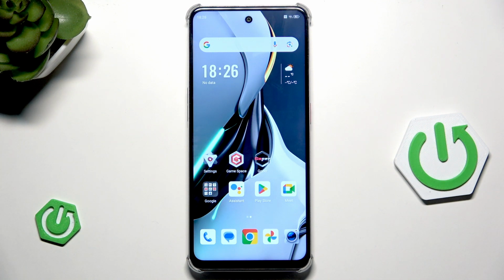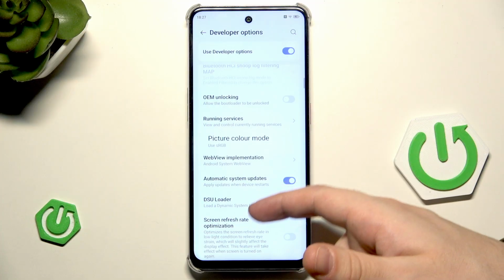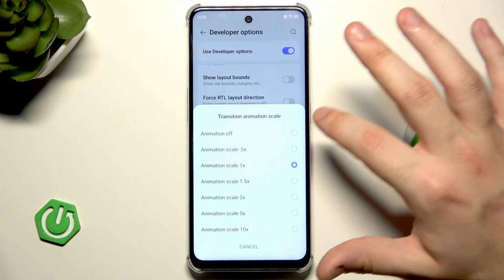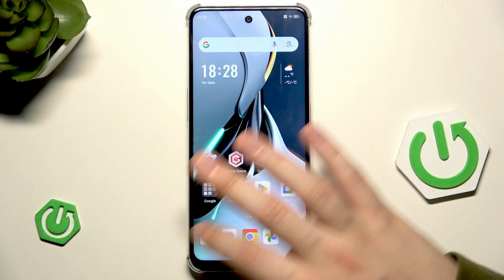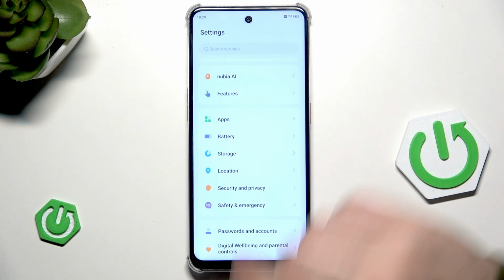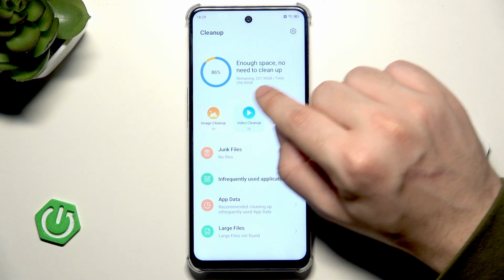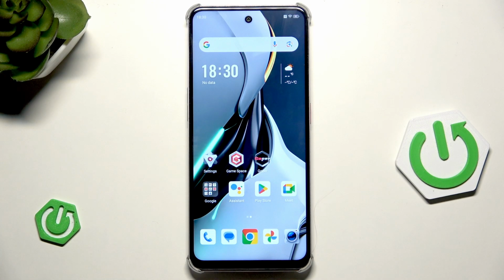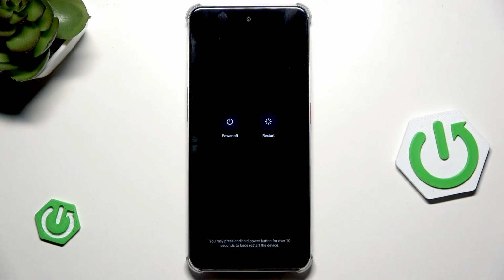NUBIA Neo 3 5G – Speed Up Tricks for Faster Performance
If your NUBIA Neo 3 5G feels slow or laggy, this video will show you the best speed up tricks to boost your phone’s performance. Learn how to use developer options, adjust animation settings, limit background processes, uninstall unused apps, clear app cache, use the built-in cleaner, close background apps, and reboot your device for better speed. We also cover safe ways to use third-party cleaning apps. Follow these simple steps to make your NUBIA Neo 3 5G run faster and smoother every day. Whether you’re a new user or want to get more out of your device, these tips will help you optimize your NUBIA Neo 3 5G for the best experience.

How to speed up NUBIA Neo 3 5G using developer options?
How to clear cache and remove junk files on NUBIA Neo 3 5G?
How to make NUBIA Neo 3 5G run faster by closing background apps?

0:00 Introduction to Speed Up Tricks
0:11 Accessing Developer Options
0:36 Adjusting Animation Scales
1:23 Limiting Background Processes
1:41 Uninstalling Unused Apps
2:18 Clearing App Cache
3:05 Using the Built-in Cleaner
3:31 Closing Background Apps
3:51 Rebooting the Device
4:32 Using Third-Party Cleaning Apps